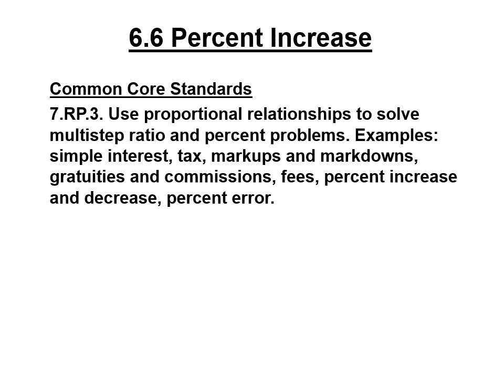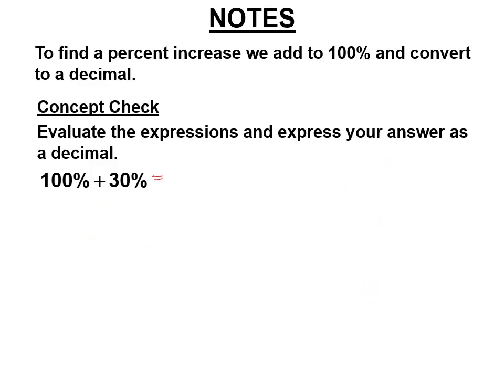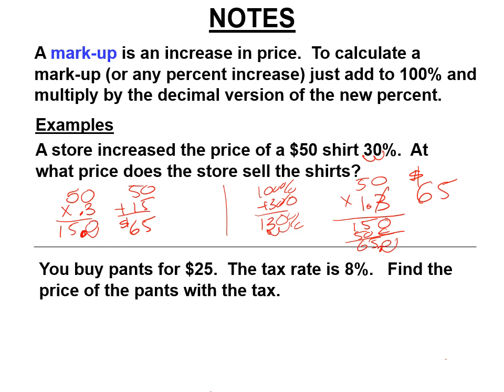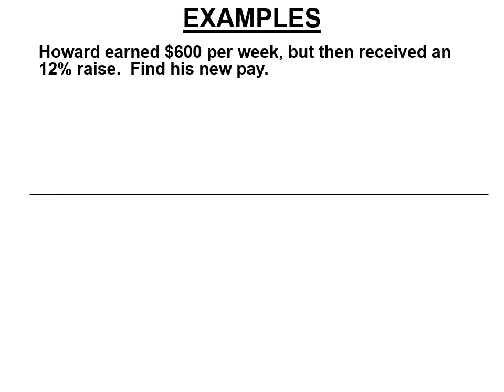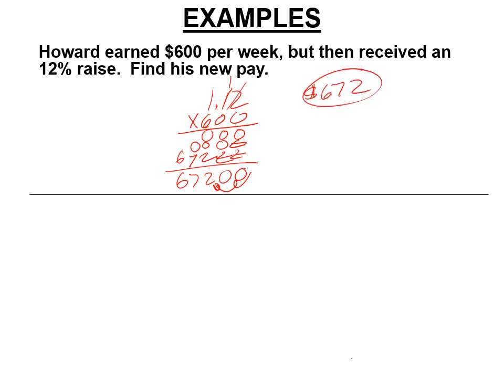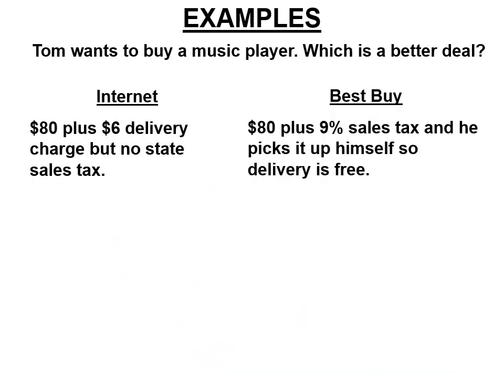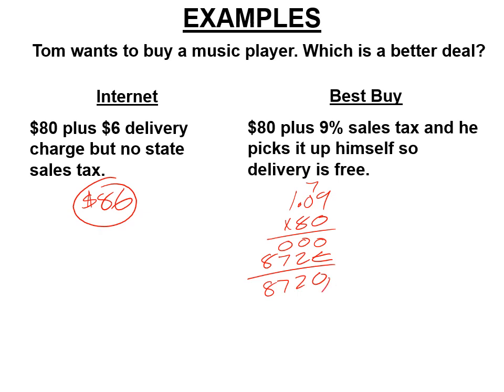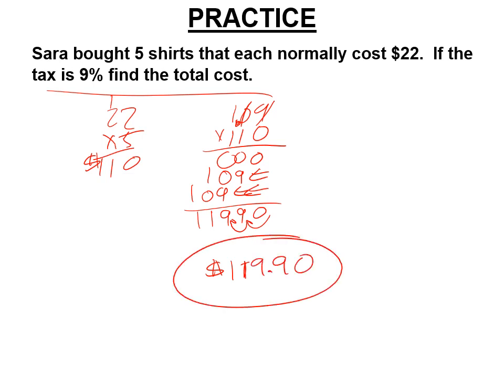6 6 Percent Increase